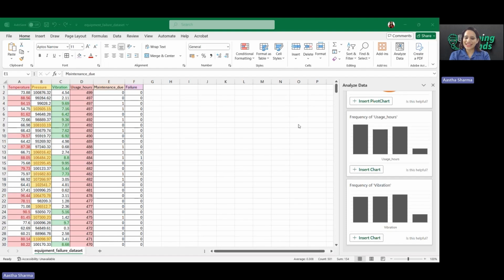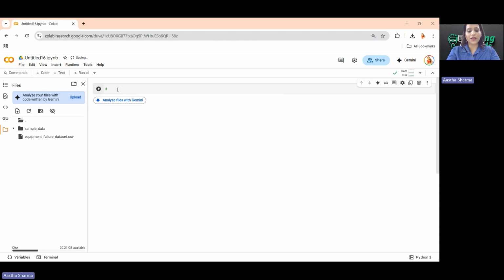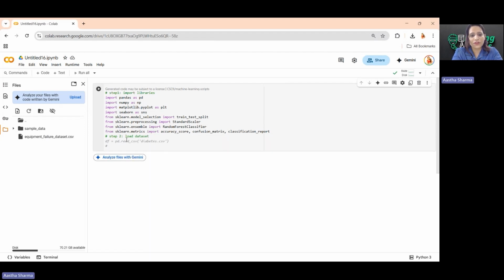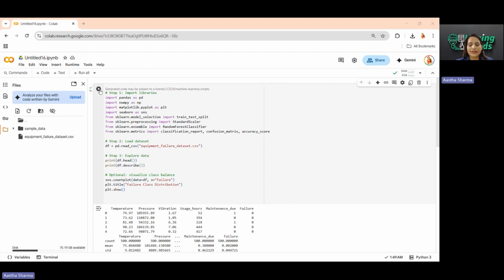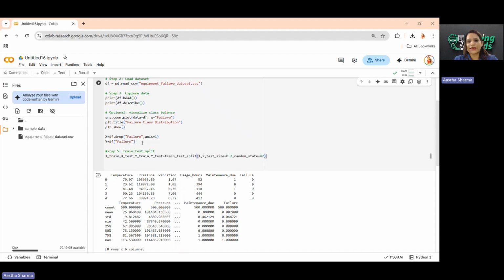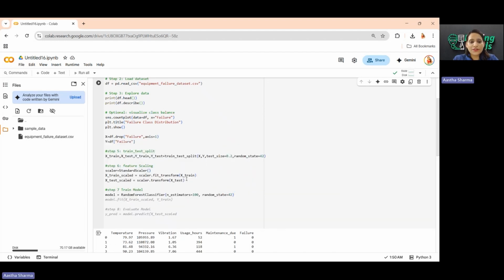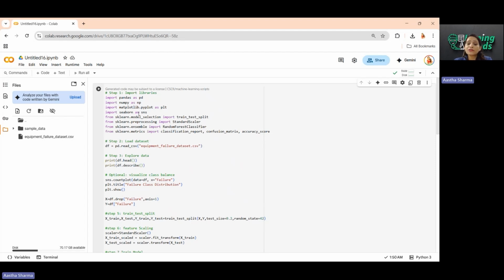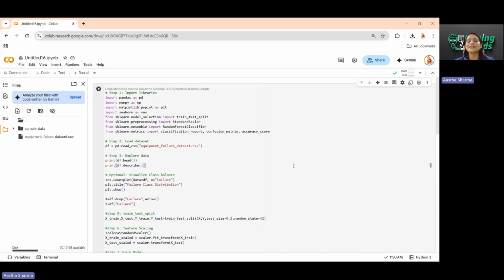8.3 Equipment Failure prediction ( Part-2 )